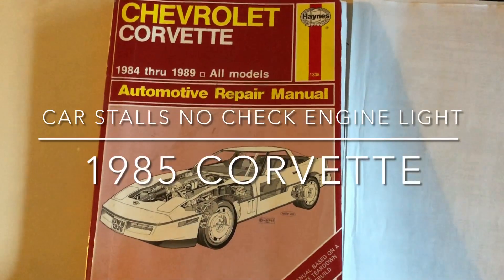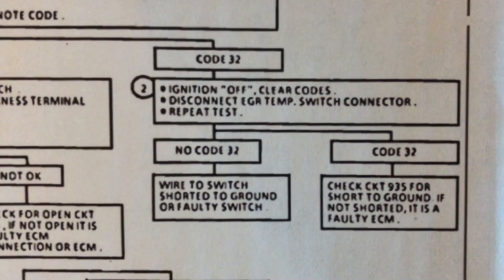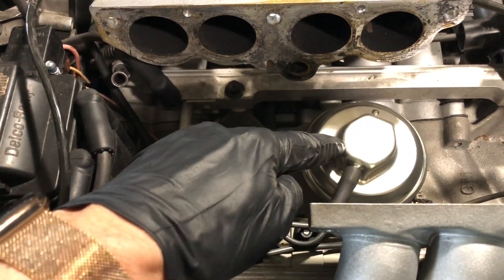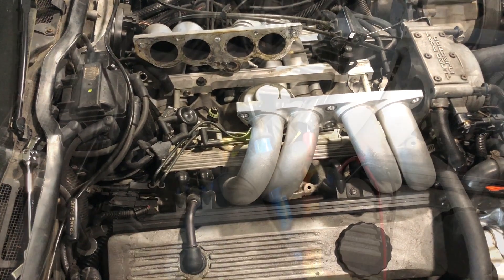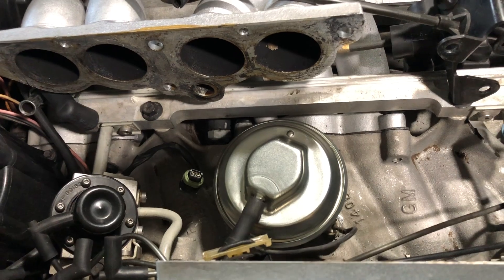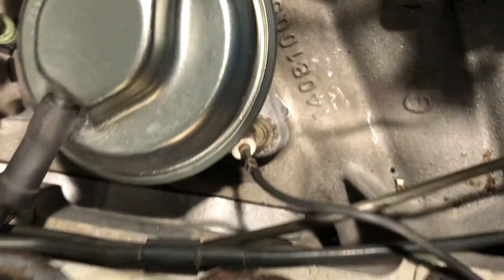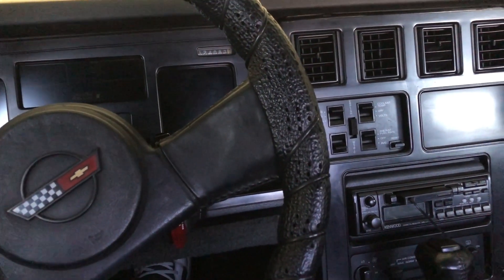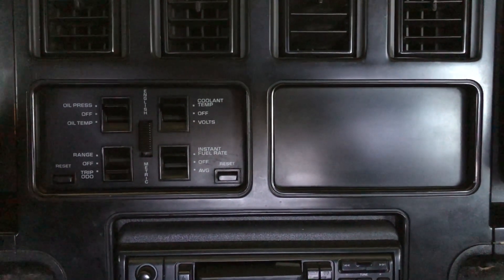Corvette Shuts Off due to EGR Valve No SES Light C4 1985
My 1985 Corvette would stall or shut off occasionally in stop and go traffic or when coming to a stop. There were no fault codes and no Service Engine Soon light.  I changed just about everything related and I was about to give up when I read an old post on the web that explained my problem. It ends up that my EGR valve was either stuck open or the diaphragm was leaking. The EGR Valve needs to be closed and not allow any air when decelerating or at idle because if unaccounted air is coming through the intake manifold the gas/fuel air mixture will be thrown off and the computer will not know how to correct the ratio, and the car will stall or shut off. Also, after replacing the EGR valve and swapping the EGR Temperature Sensing Switch, I made the mistake of screwing it all the way in, causing the switch to be closed all of the time. This caused a SES light during a cold start. The SES light would not come on during a warm or hot engine start. The fix was to back out the EGR Temp Switch about two threads verifying with a meter that it was no longer closed.

 A couple of more things not mentioned in the video is that the EGR Solenoid Activation Valve may be causing the EGR Valve to remain open. If your car continues to stall or idle rough after replacing the EGR Valve, verify that the EGR Valve Actuator Solenoid is operating properly. Also, a large source of a vacuum leak can be from a cracked or leaking Brake Booster. A smoke check for vacuum leaks does not always catch it.  Consider replacing it if your brake pedal pressure seems unnormal.  I hope this video helps.

Below is a link to a really good Corvette EGR article that explains everything about the EGR including how it works and how to test it etc…